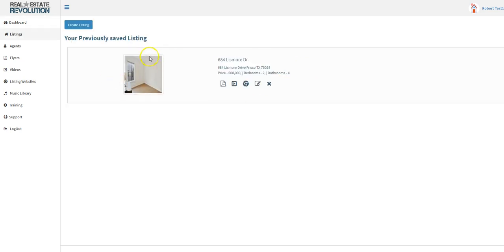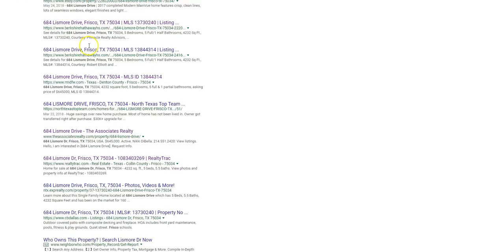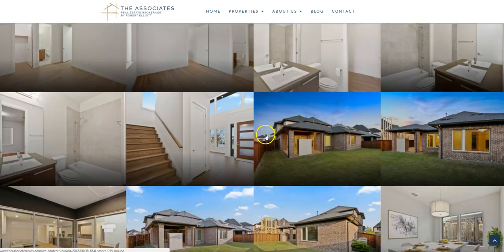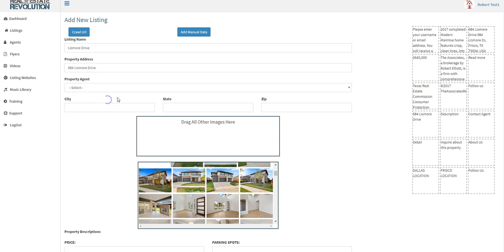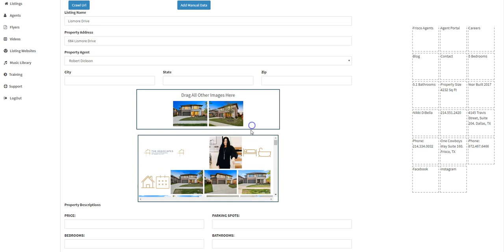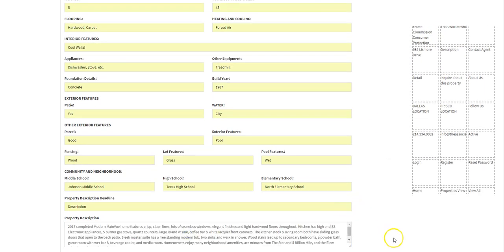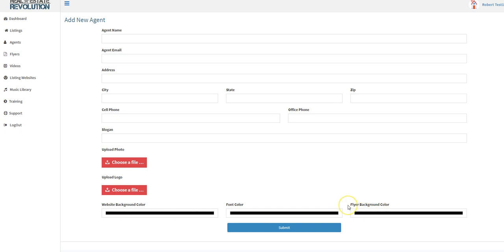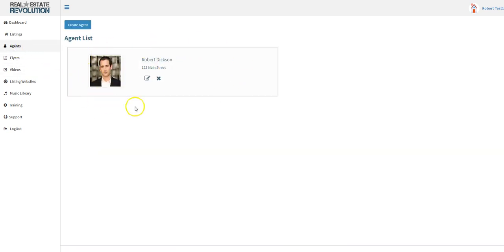RERT Setting Up Listings And Agents